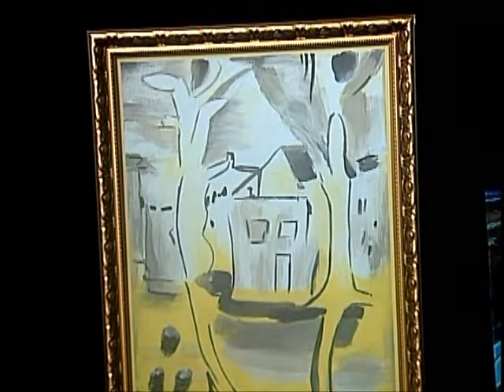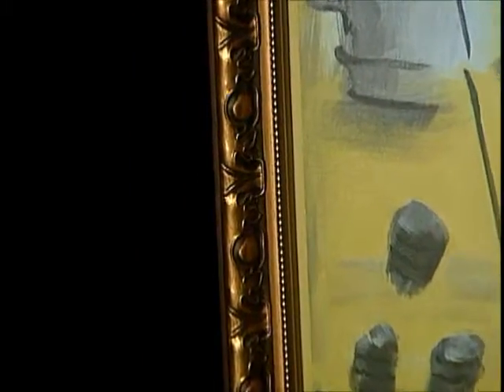Jeanne Umbdenstock talks about her painting, LIZARDS IN THE CITY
Lizards in the City
   Common green lizards as large as trees tower over two story buildings(three doodle bugs below are just as big). I can always count on seeing these green fellows in my paved backyard; they survive the amount of concrete we put into our cities. But as for doodle bugs, I have seen one in years (and I am an avid gardener !)